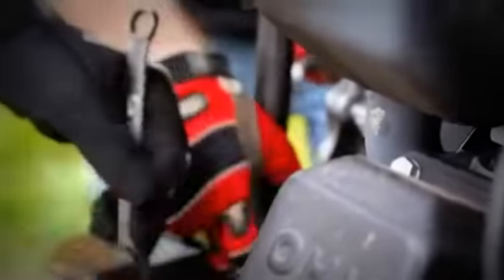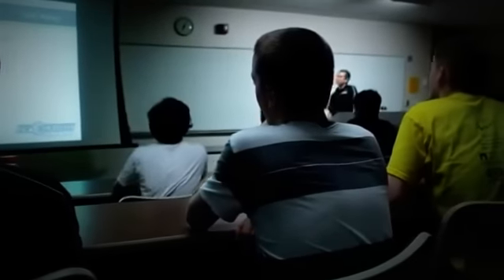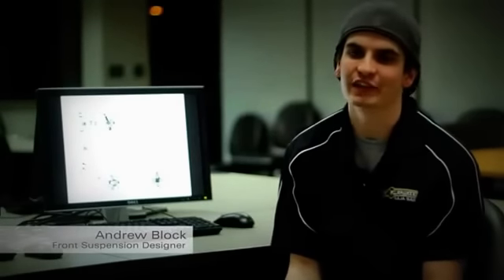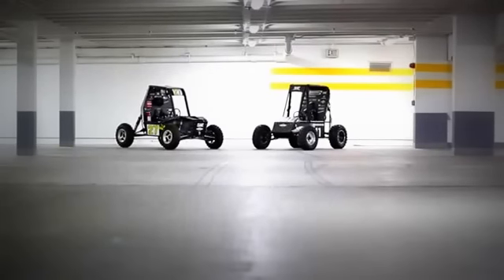▶ The Making of BAJA car